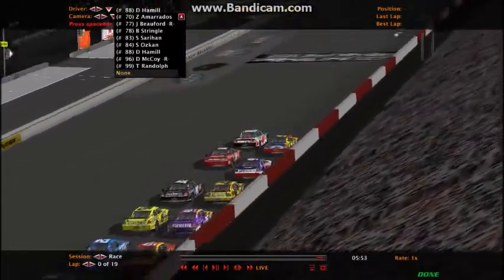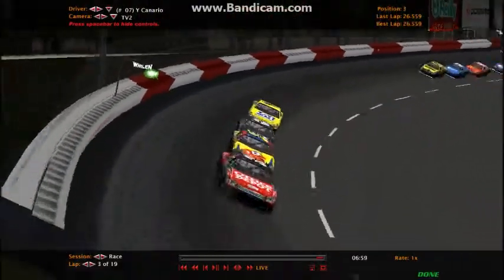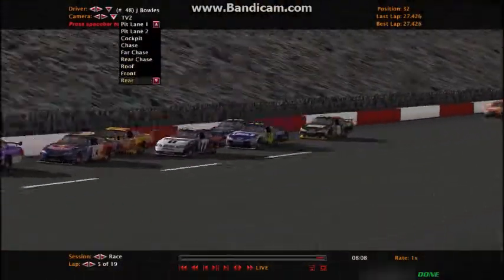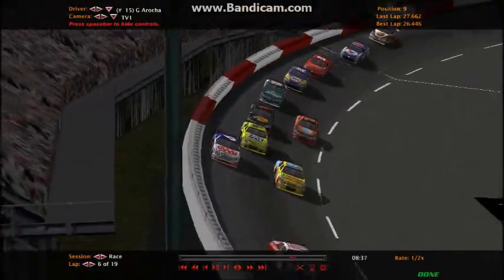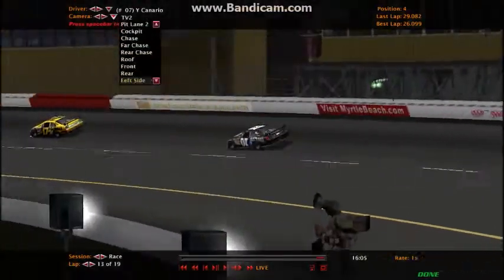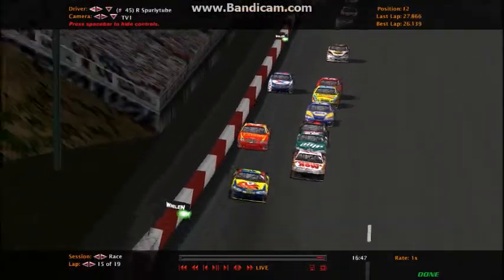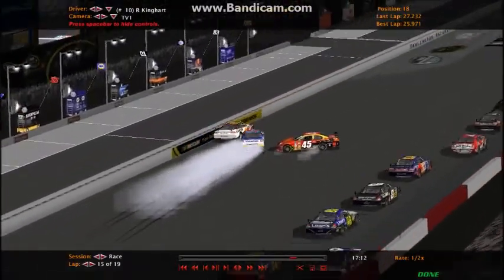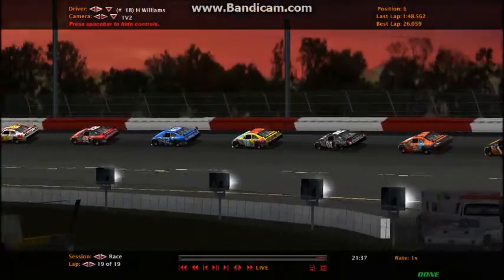SNCS 2008 Season: Darlington Southern 500